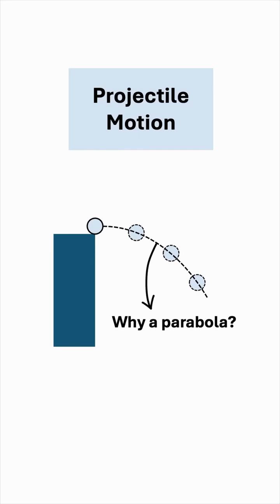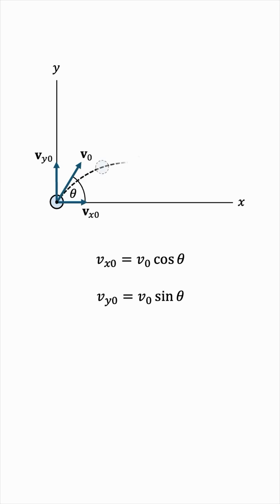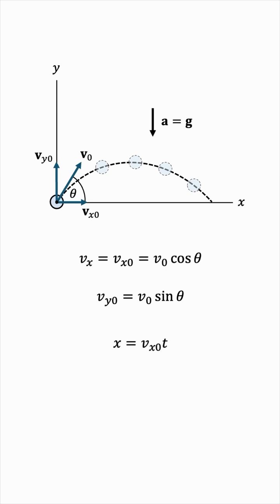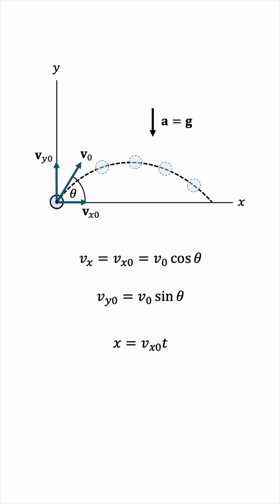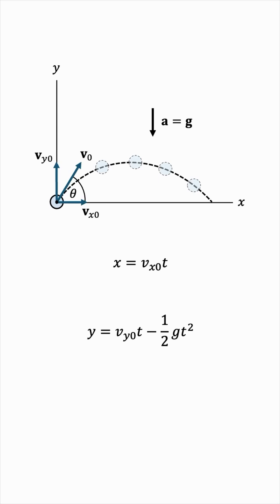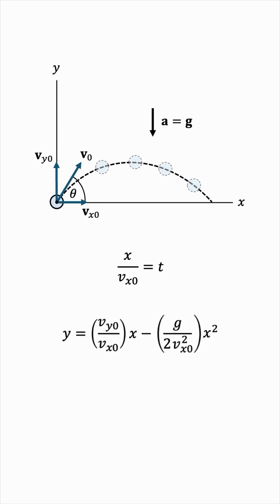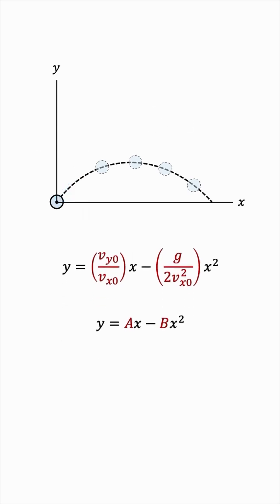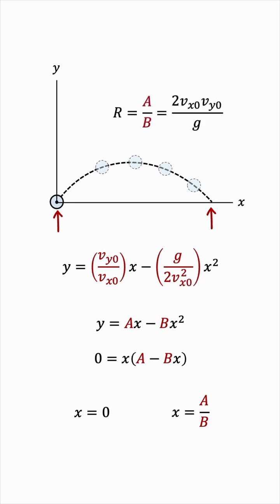21 December 2025